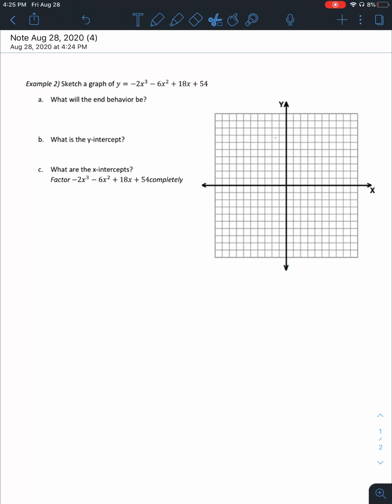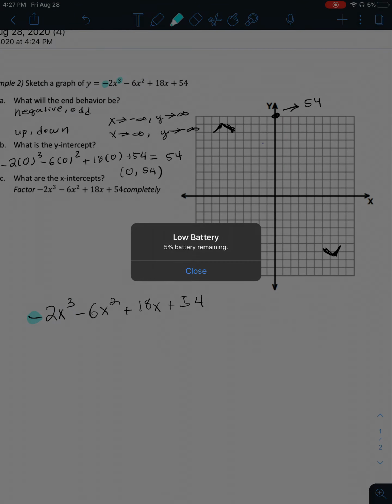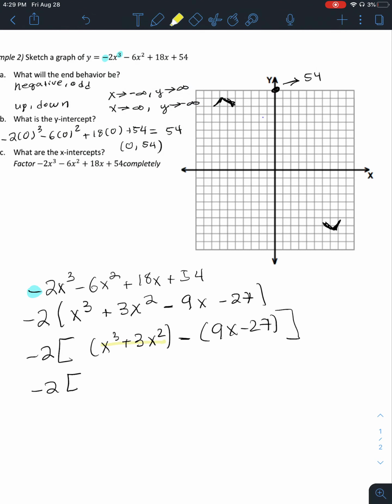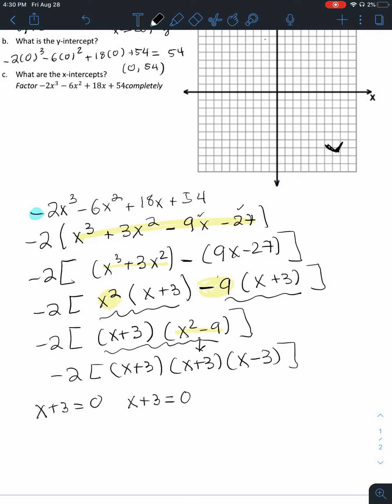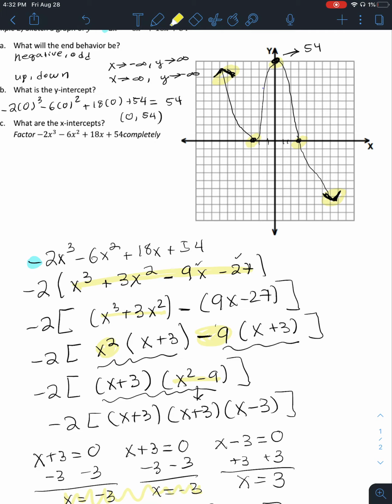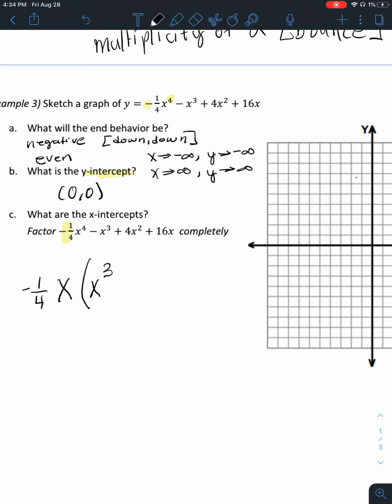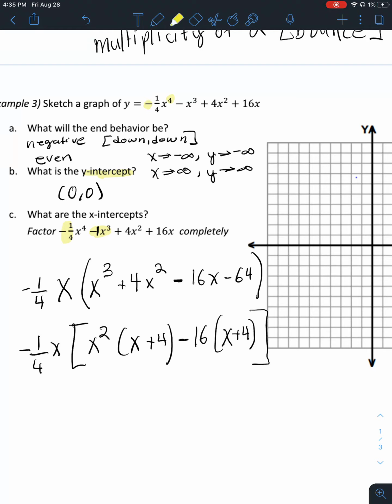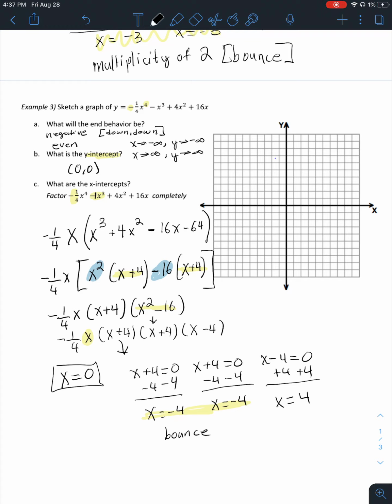Factoring by Grouping and Graphing (Harder)